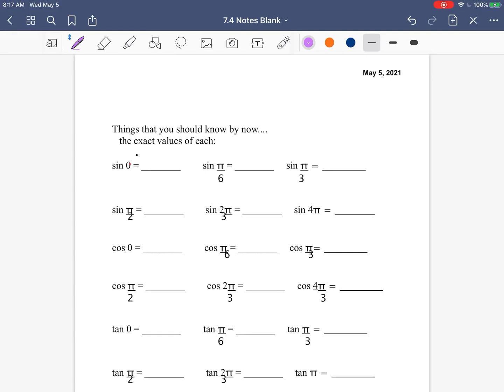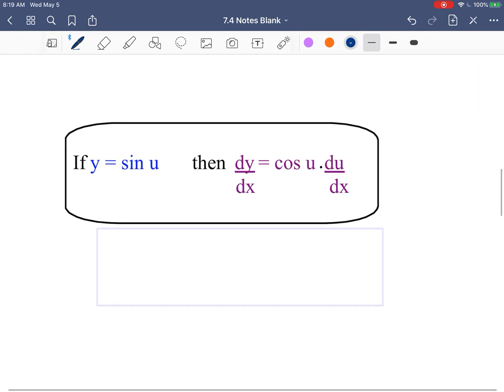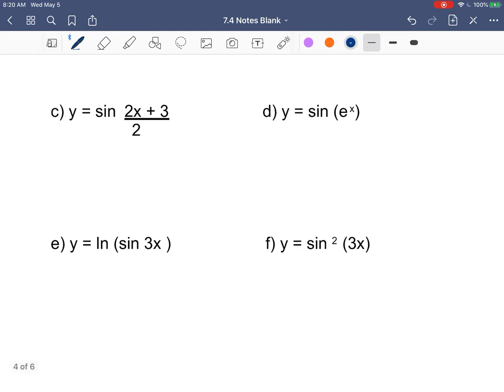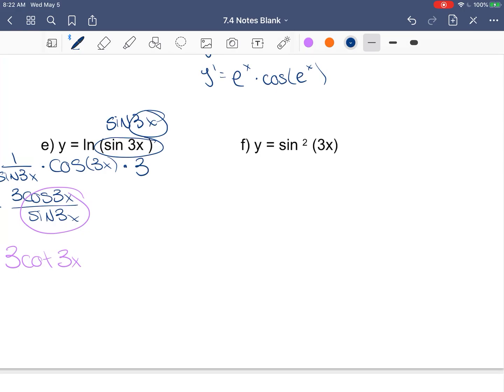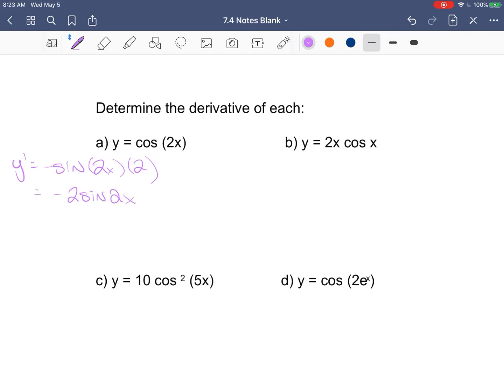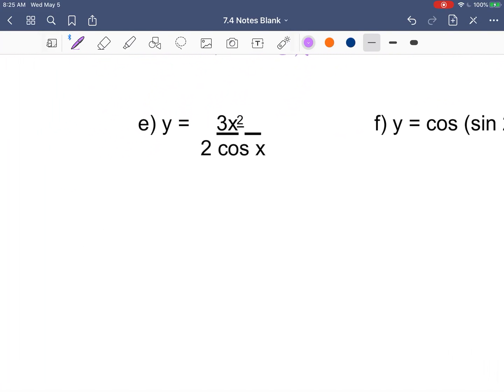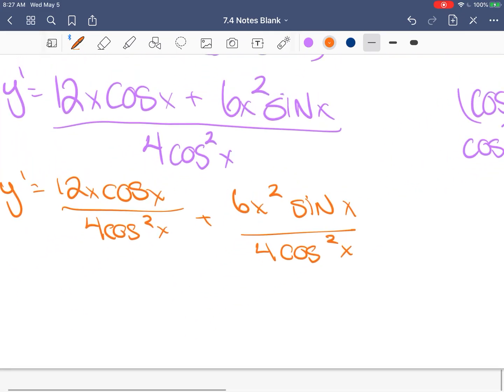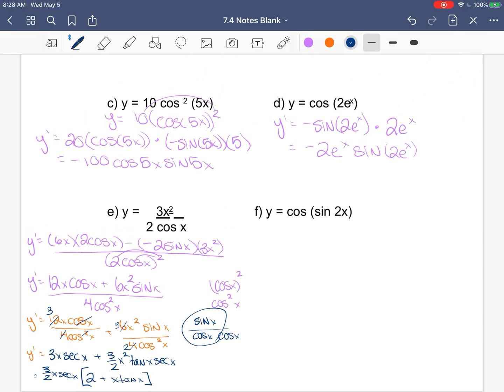7.4 Derivatives of Trigonometric Functions - Calculus 30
7.4 Derivatives of Trigonometric Functions - Calculus 30

Saskatchewan Curriculum